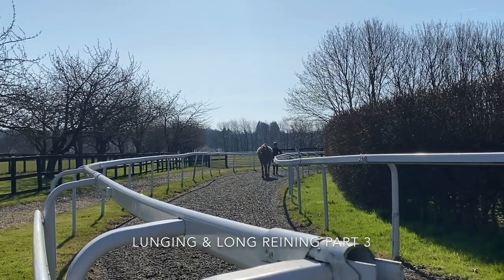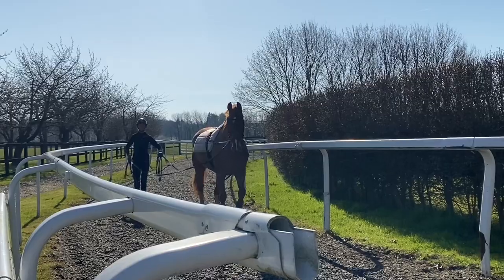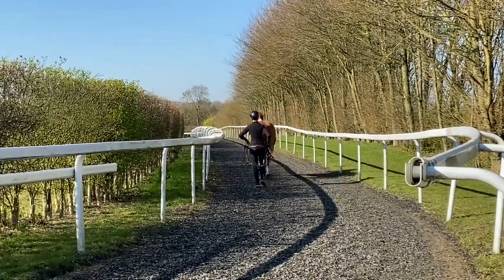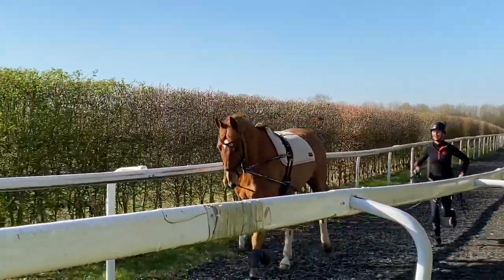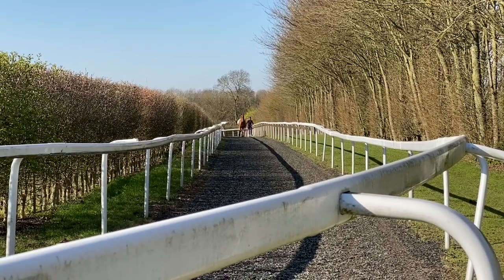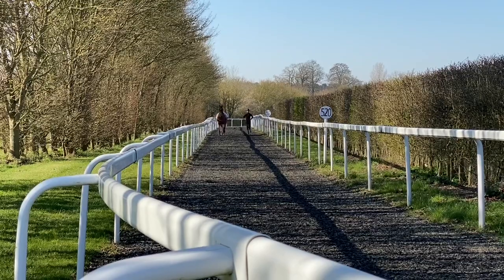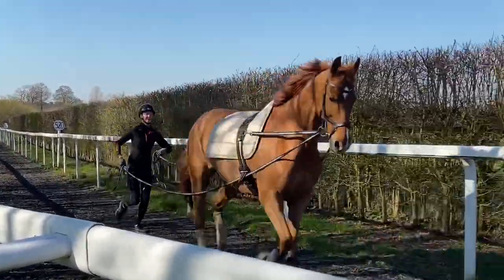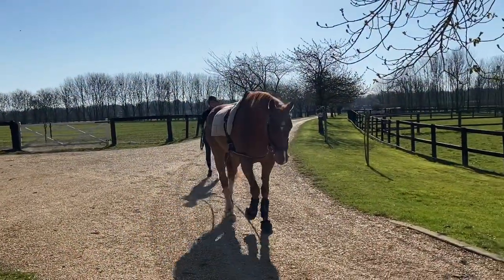Long reining - straight lines .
Working horses with the long lines on straight line rather than turns . Superb for rehabilitation or  introducing younger horses to hacking and life outside the school.